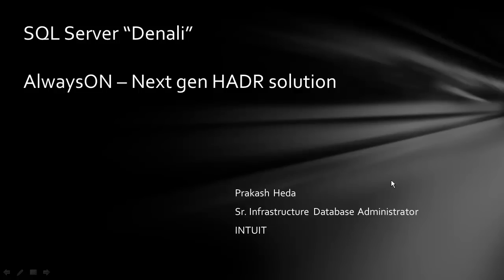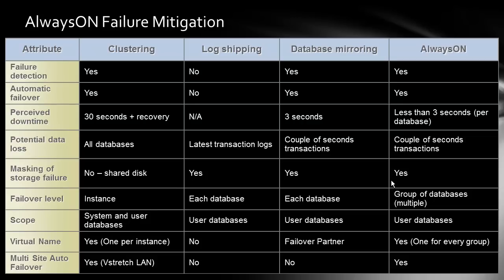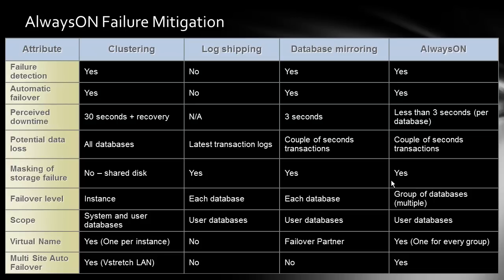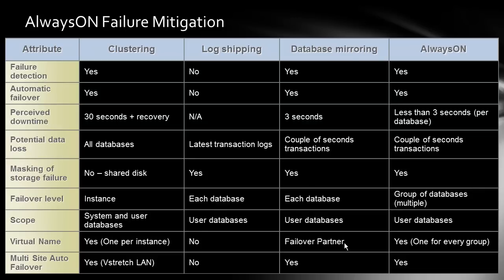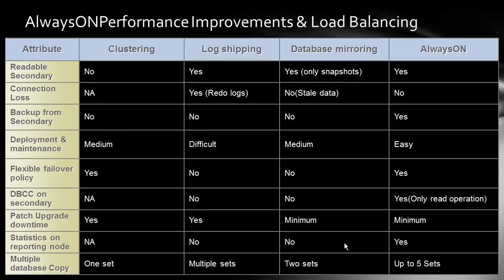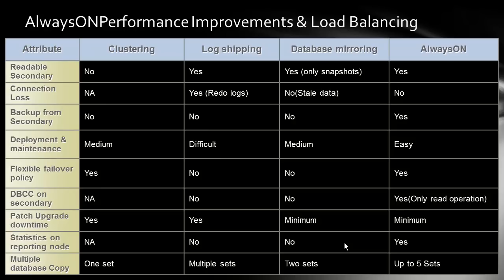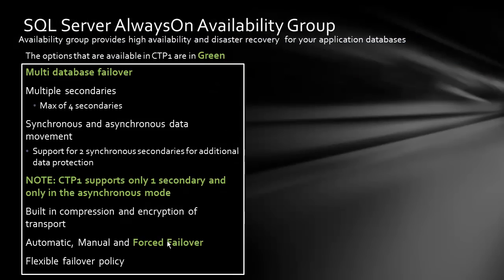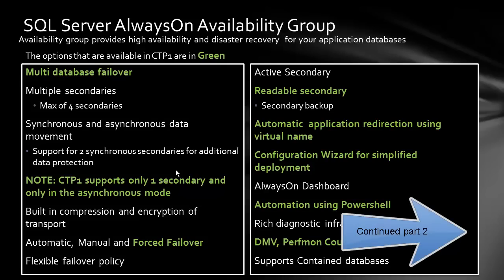Part 6: Denali Availability Groups Explained (Session 1)